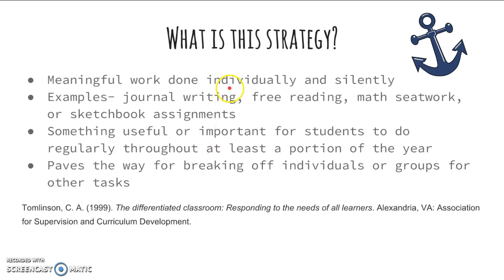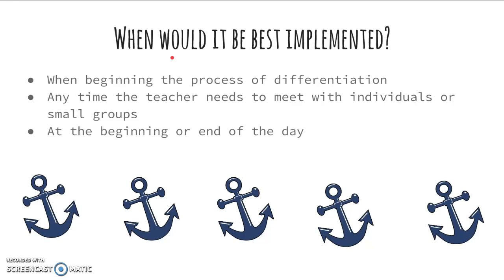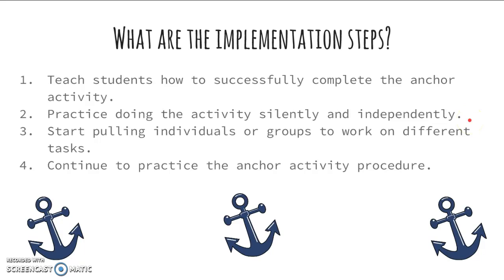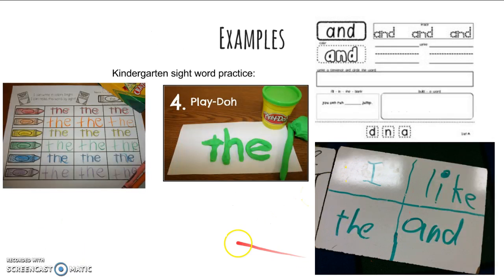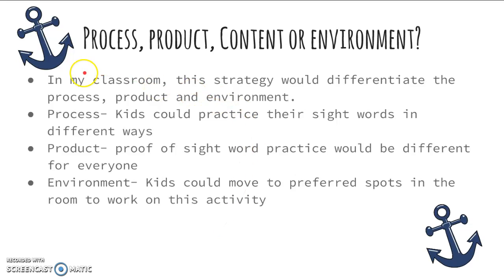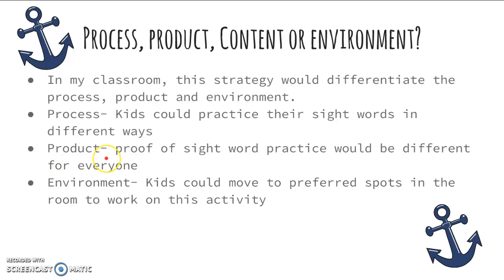Anchor Activities- Kylie Herbert